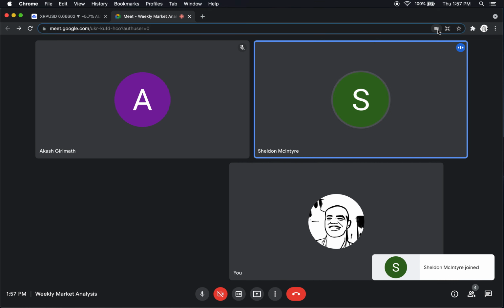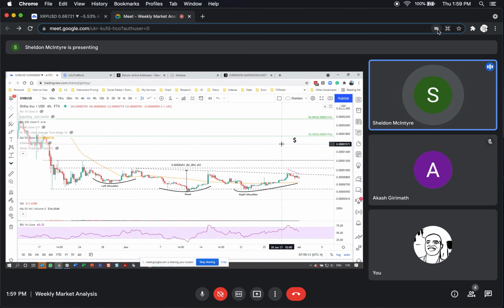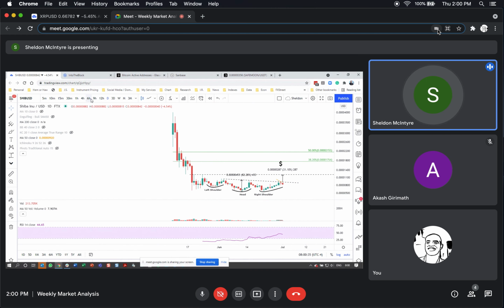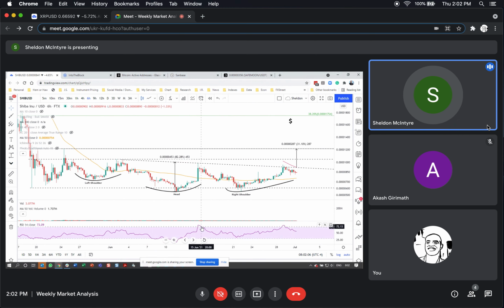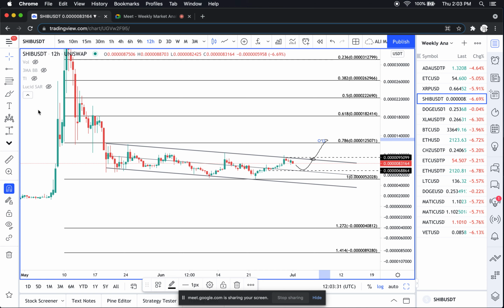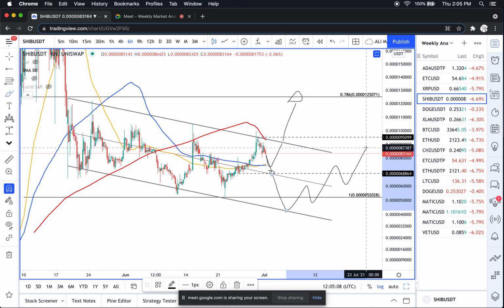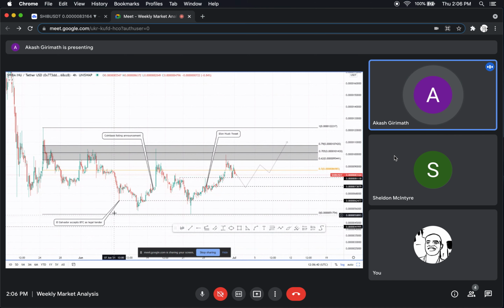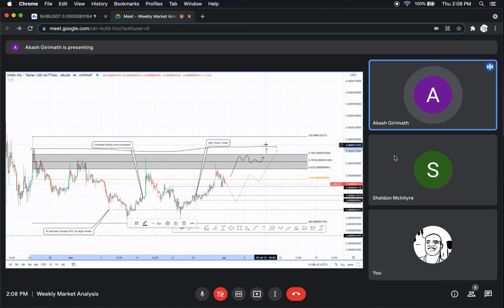Shiba Inu price has more room to go down before a breakout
A brief technical and on-chain analysis on Shiba Inu price. Here, FXStreet's analysts evaluate where SHIB could be heading next.